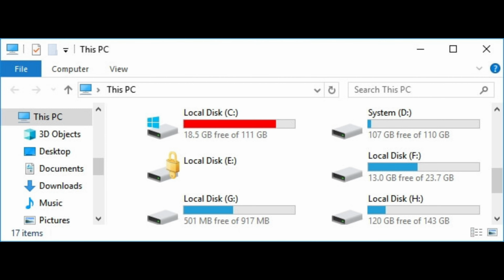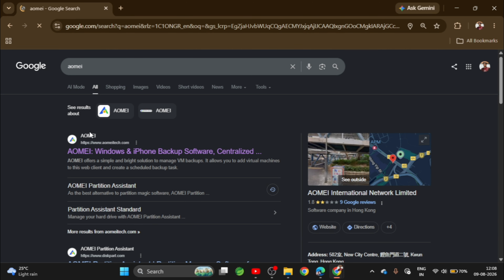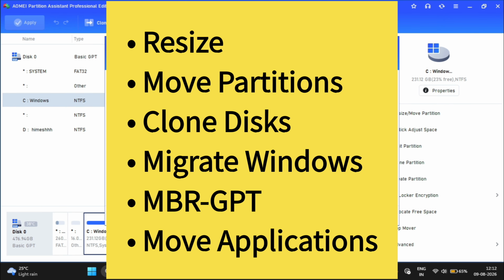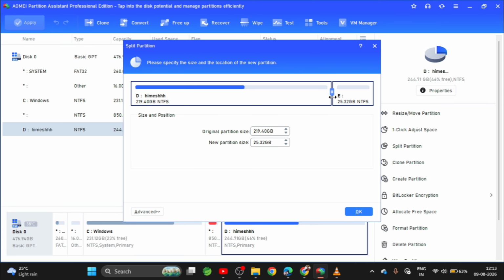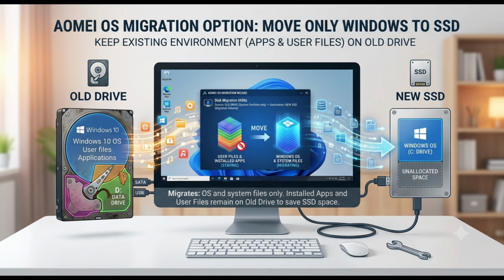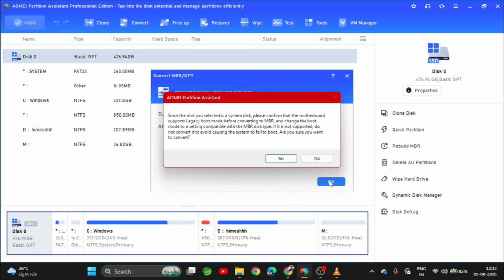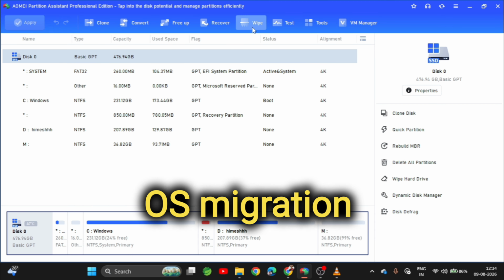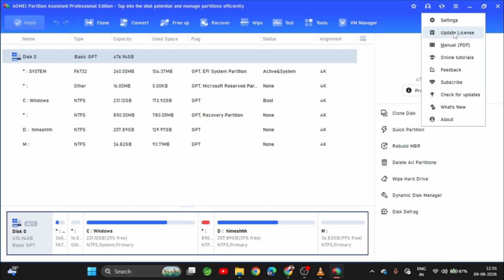Manage Your SSD Like a Pro! | AOMEI Partition Assistant Review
AOMEI Partition Assistant Professional Review

In this video, I take a look at AOMEI Partition Assistant Professional, a Windows disk and partition management tool designed to help users manage their SSDs and hard drives more easily.

In this review, I demonstrate some of its key features, including:

• Resize, move, extend and shrink partitions
• Disk cloning
• OS migration to SSD/HDD
• MBR to GPT conversion
• App Mover
• Disk and storage management tools

I tested the software to see how useful it can be for everyday Windows users, PC upgrades and storage management.

⚠️ Important: Always back up important data before making major changes to your partitions or storage devices.

The official AOMEI product page is AOMEI Partition Assistant Professional